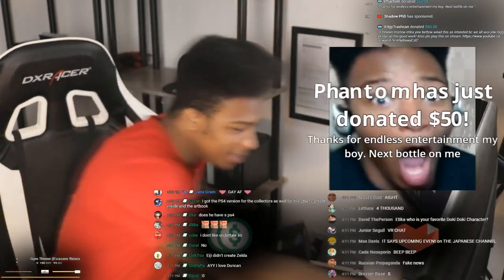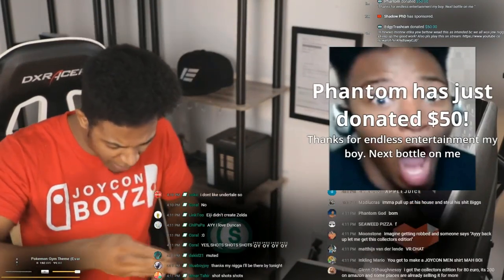ETIKA'S UNDERTALE COLLECTOR EDITION UNBOXING